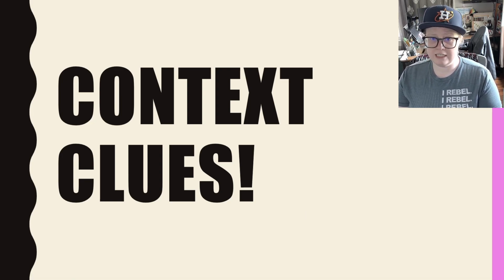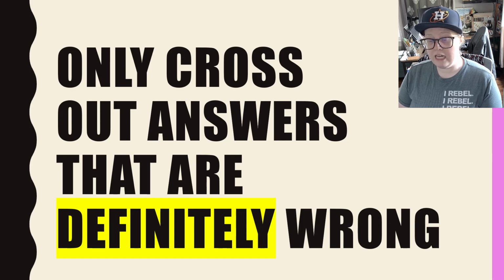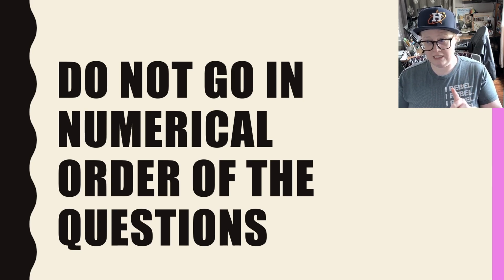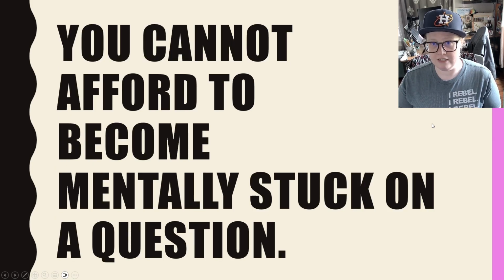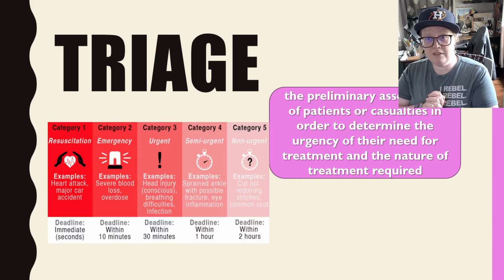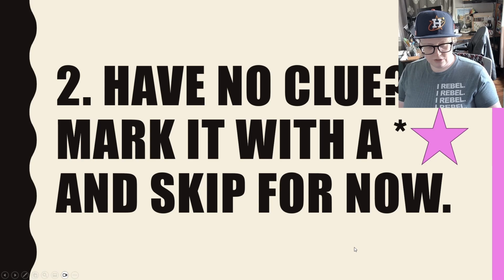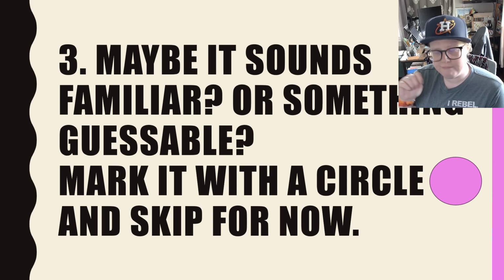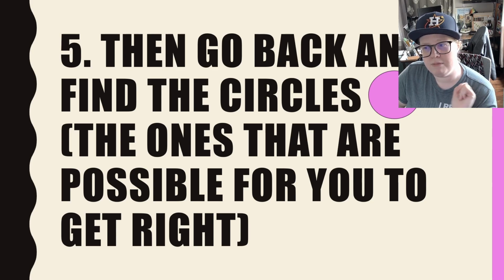Ace the Multiple Choice on AP Exams, SAT, Etc.! -- Not Your Average Test Taking Strategies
There are smarter ways to approach higher level standardized tests, particularly the multiple-choice portions.

00:00 General Test Taking Strategies
04:45 Even the Best Students Struggle
07:47 Triage - The Supreme MCQ Strat